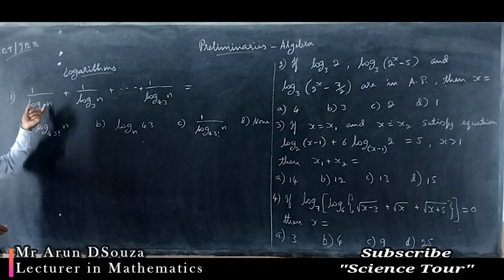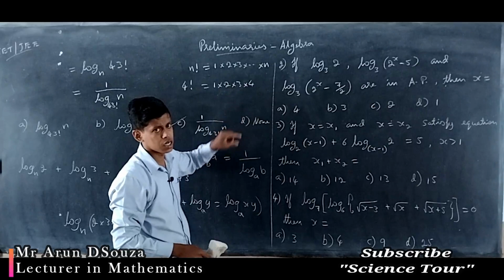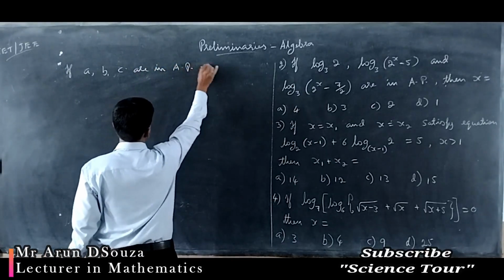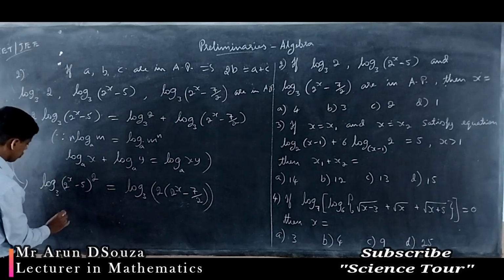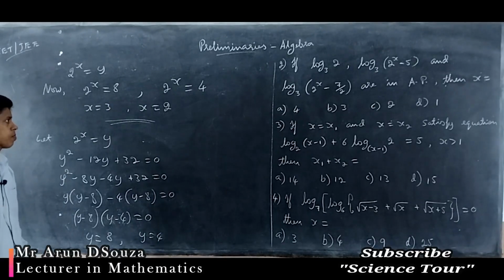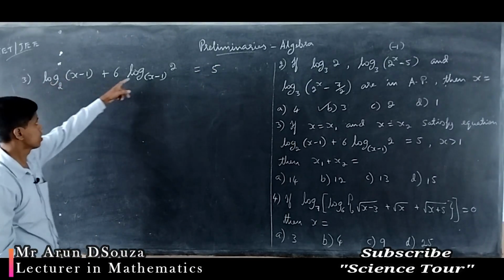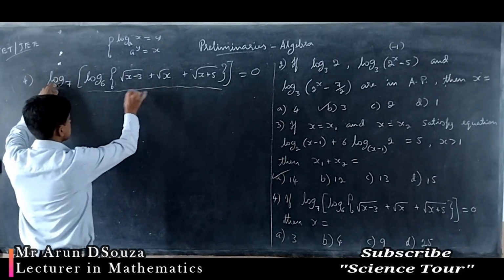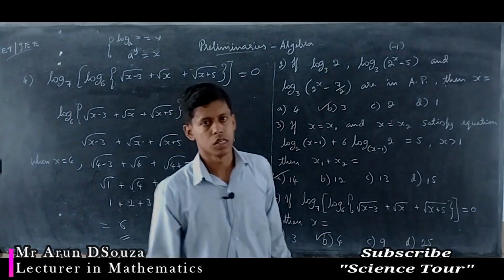CET JEE Prilims 2021 | Algebra (Part 9) | Mathematics Class 11 Online Class | CET NEET Class 2021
COMMERCE: CEBA/HEBA/EBAS

SCIENCE:  PCMB/PCMC/PCMS